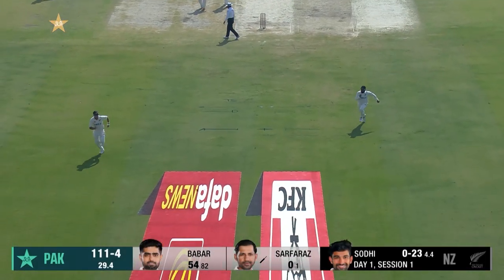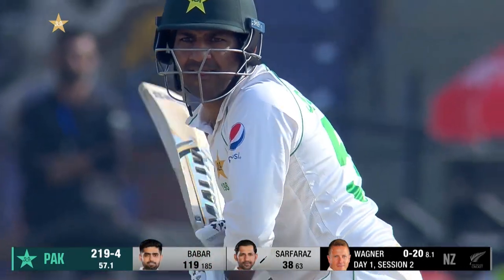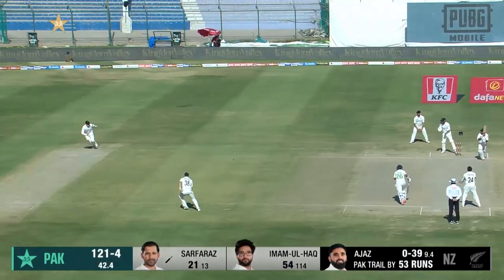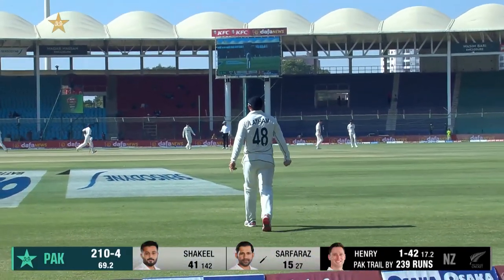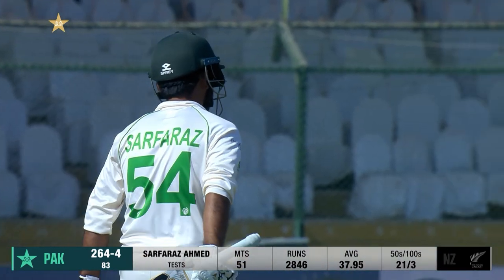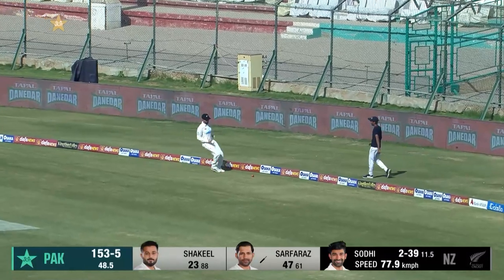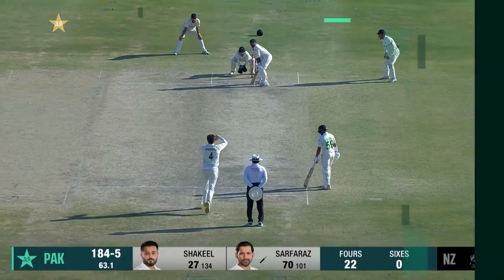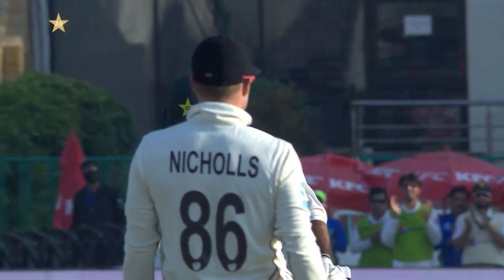Let's Rewind Sarfaraz Ahmed's 335 Runs Against New Zealand | Pakistan vs New Zealand | PCB | MZ2L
Let's Rewind Sarfaraz Ahmed's 335 Runs Against New Zealand in Test Series | Tests 2022-23 | Pakistan vs New Zealand | PCB | MZ2L